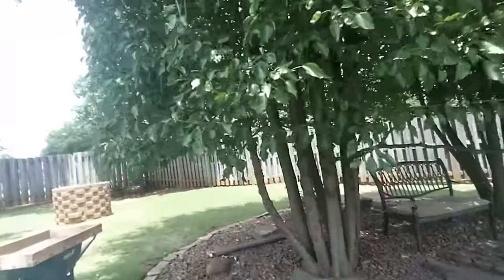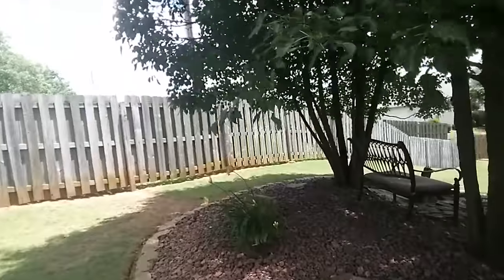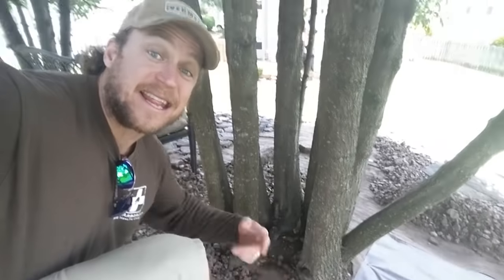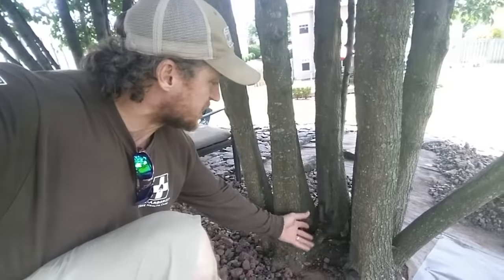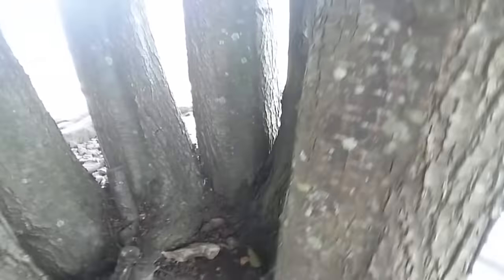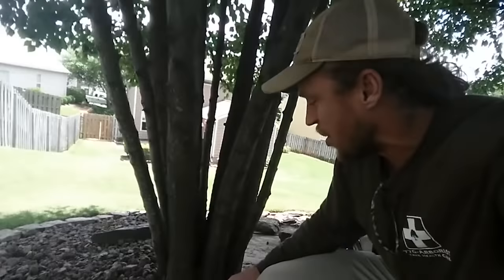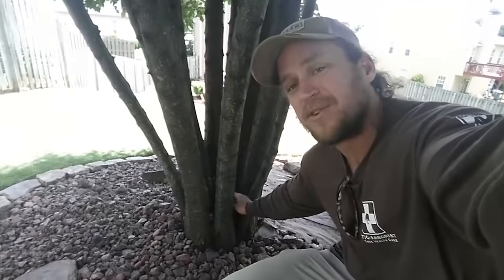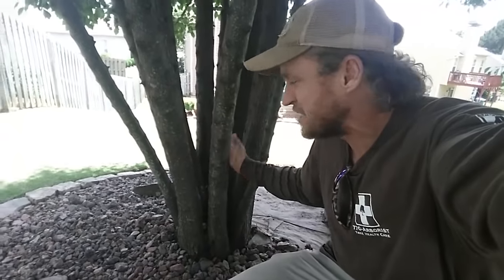How to stop a tree stump from growing back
How to stop a tree stump from growing back?   is a question that we get asked very often. This afternoon I was out in a client's backyard and saw a really example of water sprouts that never got clipped, and they ended up growing back into a tree.